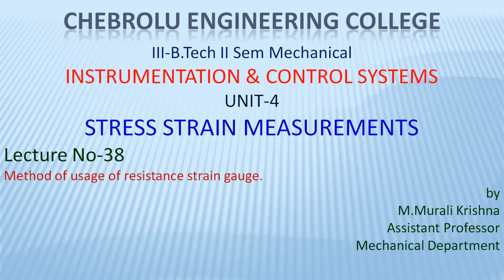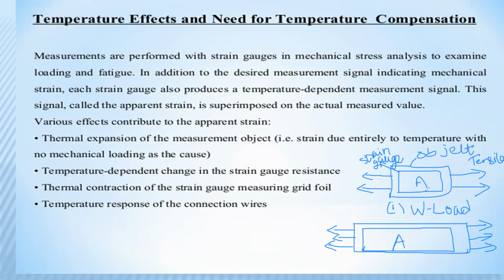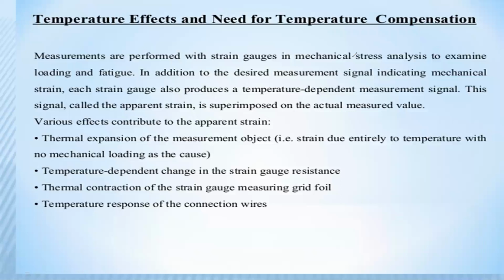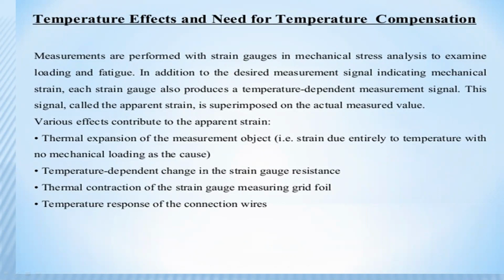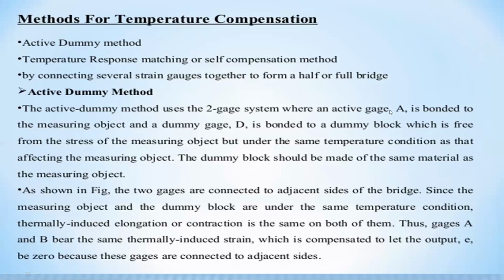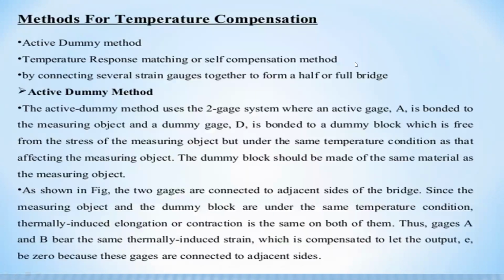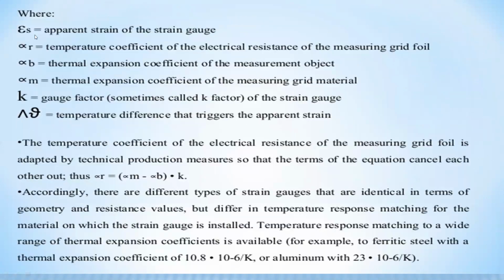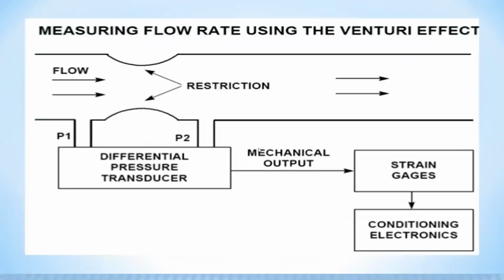JNTUK R16 III MECH Sem2 I&CS UNIT 4 Method of usage of resistance strain gauge lecture no 38